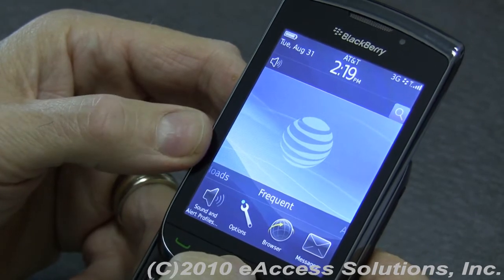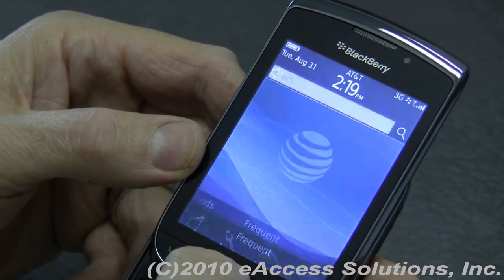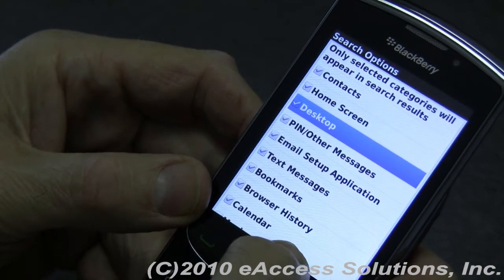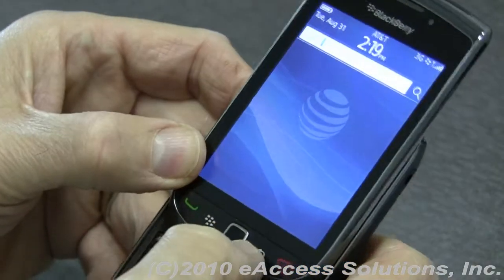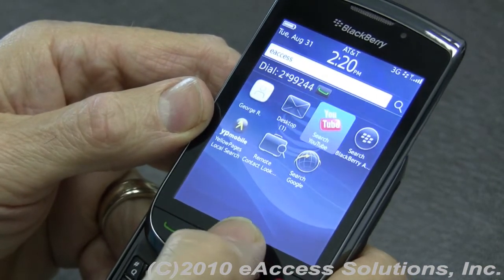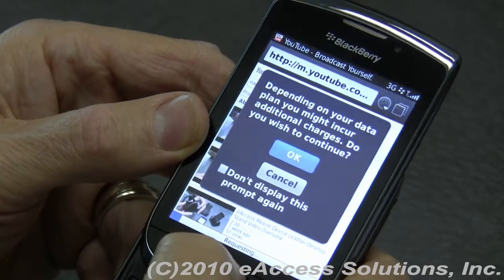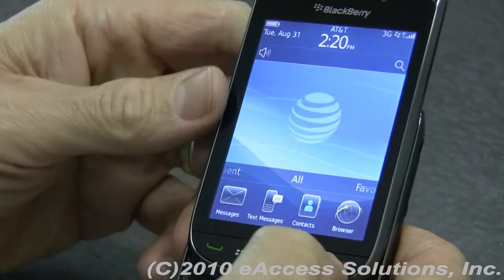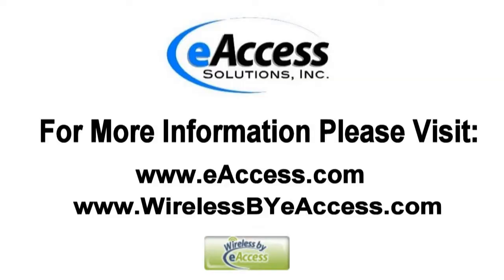BlackBerry Torch 9800 New Search Feature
We will show you with this video the new search feature on the BlackBerry Torch 9800.  A senior technician at eAccess the BlackBerry experts, demonstrates this by the use of the new BlackBerry Torch 9800.